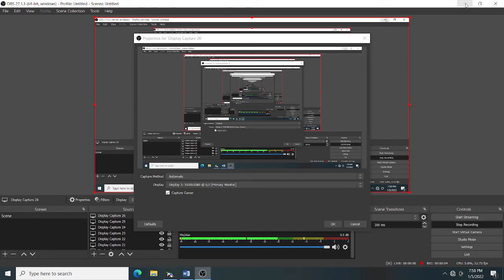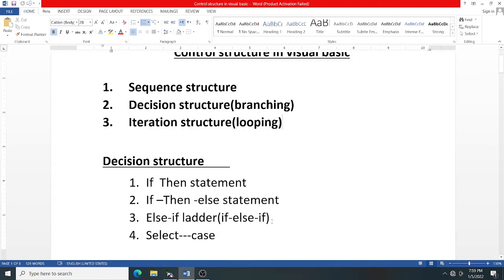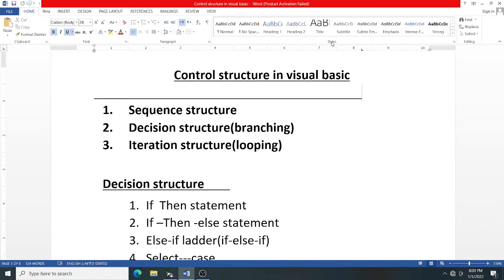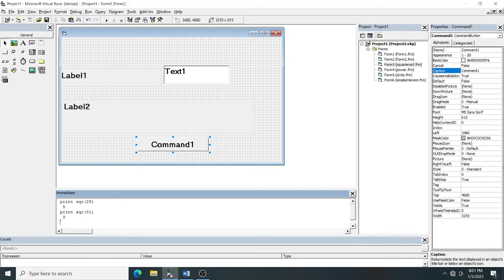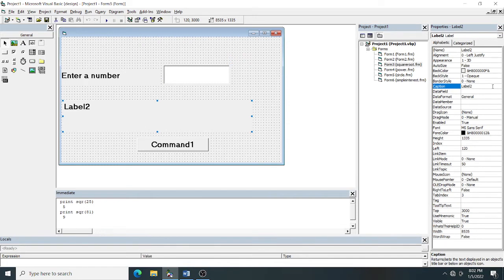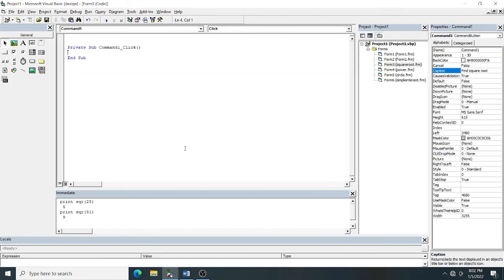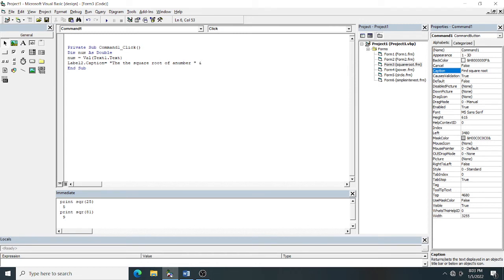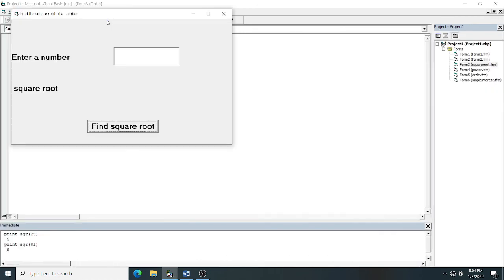Introduction to control structure in VB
vb program to find square root of a number.(sequence structure)